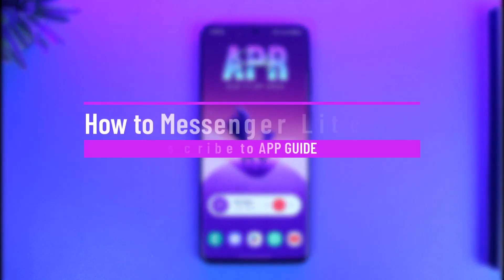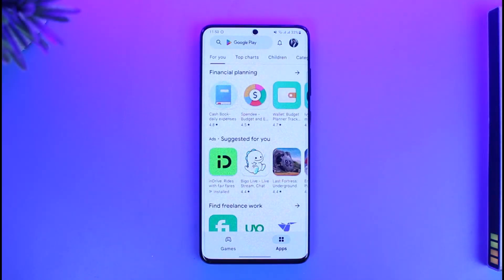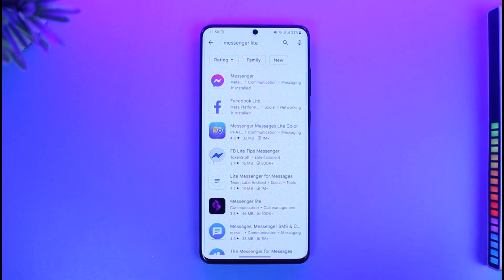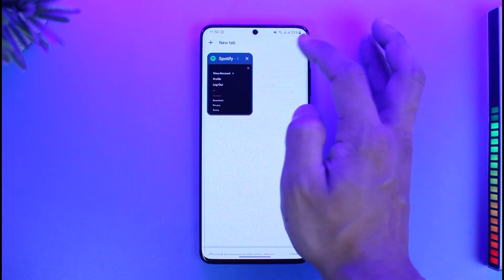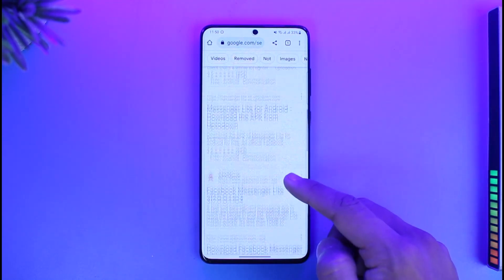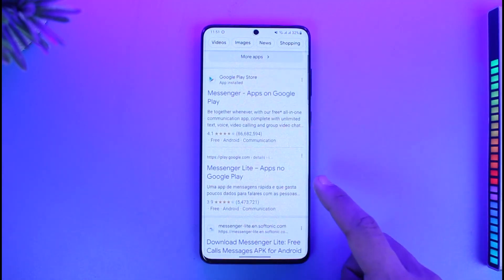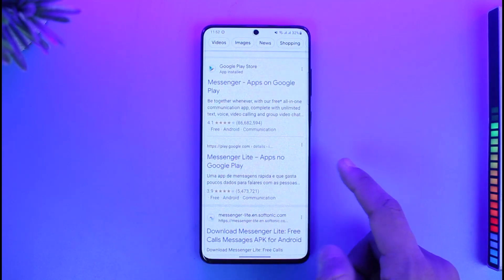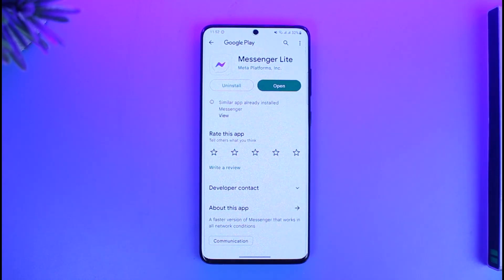How to Messenger Lite Download !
➜ This video guides you through an easy step-by-step process to download the official Messenger Lite application on Android. So make sure to watch this video till the end.

~ Chapters:
0:00 Introduction
0:11 App Hidden from Play Store
0:41 Messenger Lite Download
1:11 Conclusion